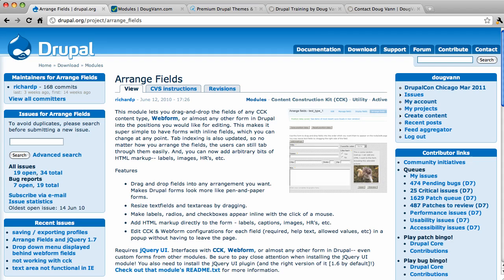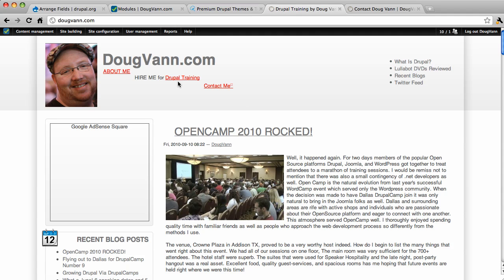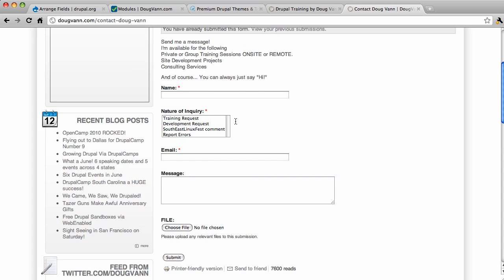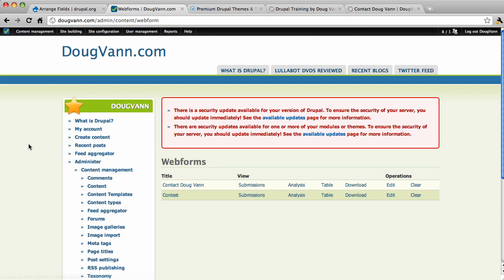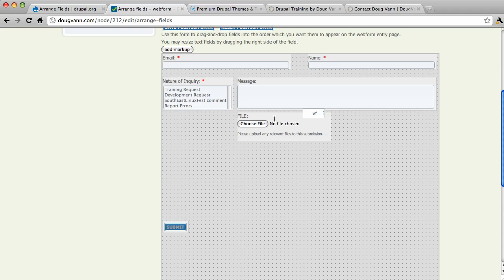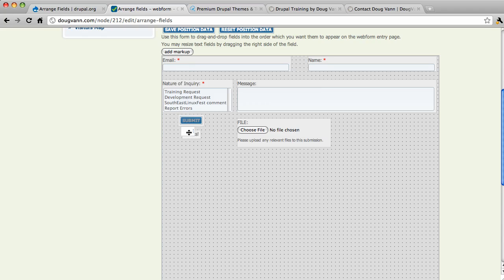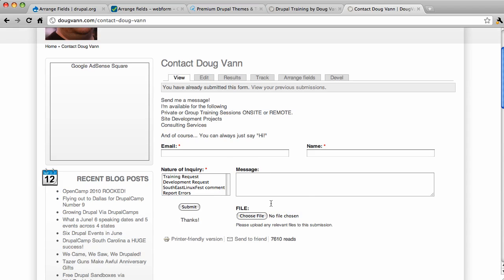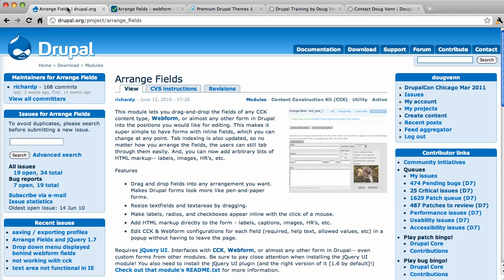Arrange Fields module tutorial for Drupal6